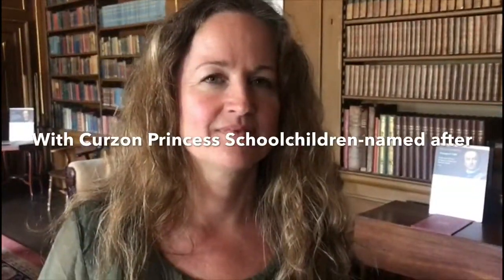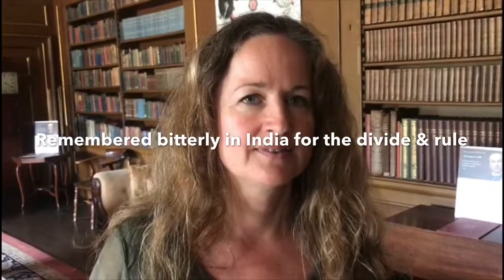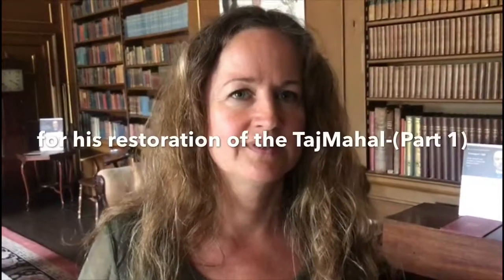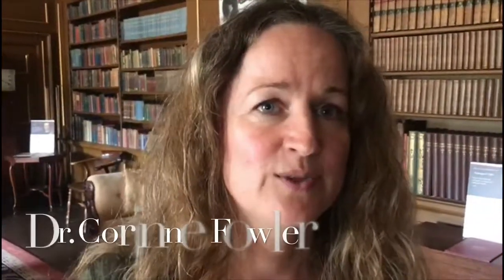Kedleston Hall Visit, Derby- Part 1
This project assembles authors, writers, historians and primary pupils to explore country houses’ Caribbean and East India Company connections. It commissions, resources and publishes new writing.

·         Over 100 primary children will visit 10 National Trust houses.
·         Each child is crafting short personal essays and fiction, presenting it to live, print and digital audiences.

·         Peepal Tree is commissioning 10 authors and 10 historians to write stories and historical commentaries about each participating house for an illustrated book about the topic.

Kedleston is a village and civil parish in the Amber Valley district of Derbyshire. It lies to the north-west of Derby, and nearby places include Quarndon, Weston Underwood, Mugginton, and Kirk Langley.
Completed under the watchful eye of famous architect Robert Adam, Kedleston Hall was built for Sir Nathaniel Curzon in 1765 as a house to rival Chatsworth. Intended as 'a temple of the arts' and as the location for grand entertainments, the main house was never meant to be a family home, but a show palace in which to showcase the finest paintings, sculpture and furniture.
Kedleston Hall isn't just a prime example of 18th century Palladian and Neoclassical inspired architecture, it is also the ancestral residence of the Curzon family. The Curzons came to Britain from Normandy at the time of William the Conqueror and we estimate that they have been at Kedleston since the 1150s.
The property boasts a number of portraits and pedigrees detailing the succession of such a long standing family. The Hall we see today replaced an earlier medieval house and village of slightly more modest proportions; however the current Kedleston still houses some furniture which we believe came from the previous building.